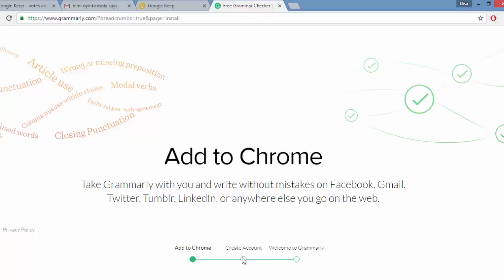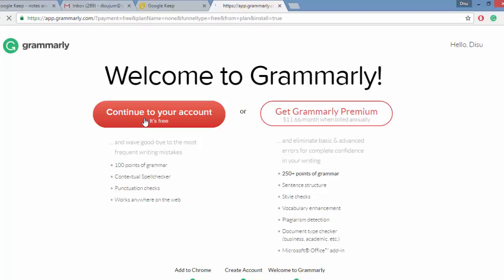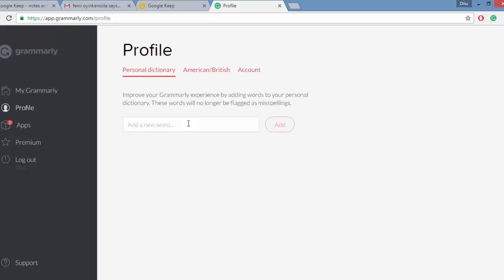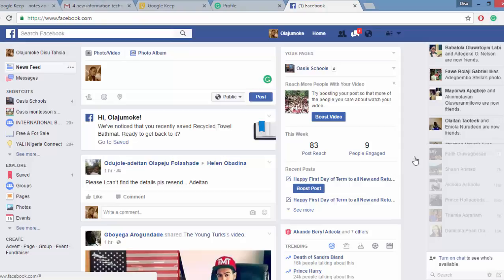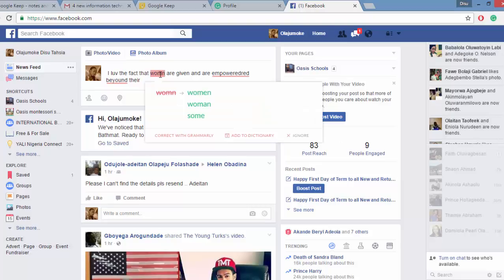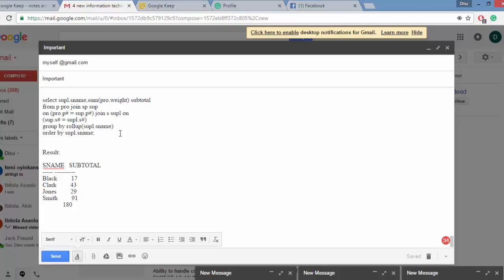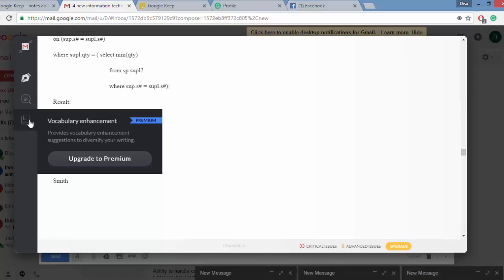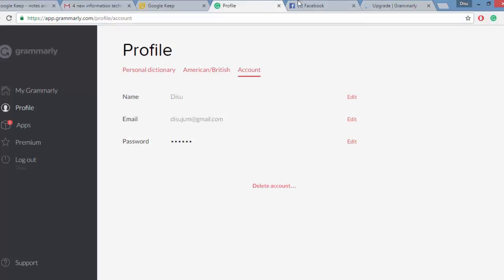Grammarly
Disu Olajumoke